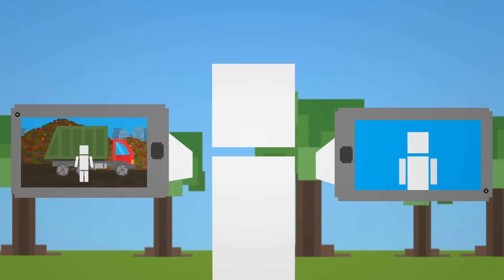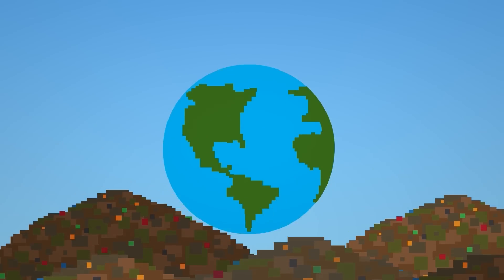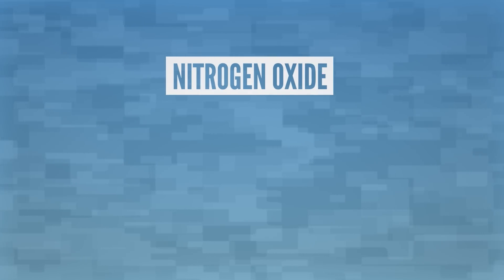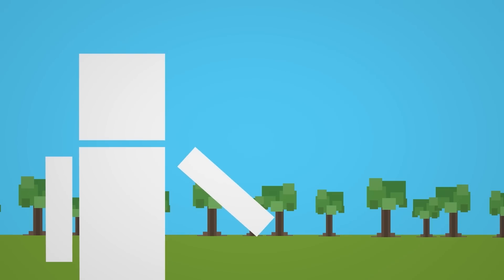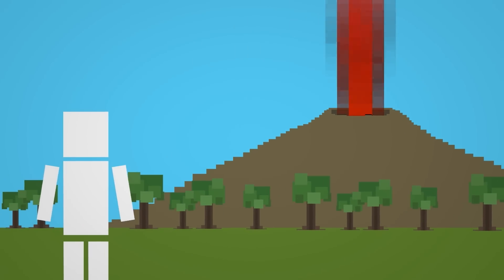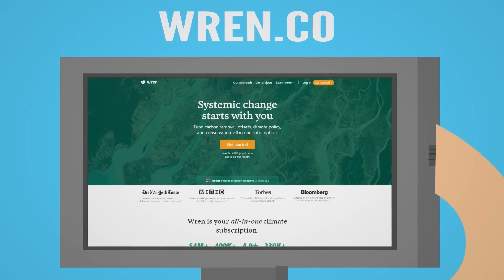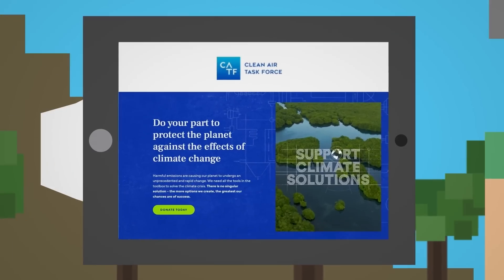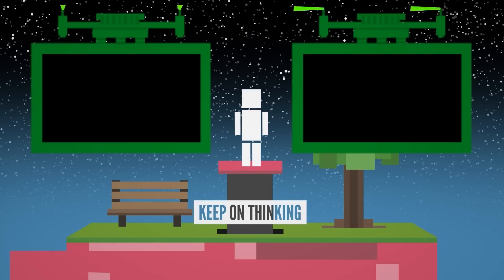What if We Toss All Our Trash in an Active Volcano?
Offset your carbon footprint on Wren The first 100 people who sign up will have 10 extra trees planted in their name!
An active volcano like Mauna Loa in Hawaii will surely burn up all our trash with no problem, right?

You humans generate a lot of trash. Instead of letting it sit around in dumps and landfills, which take up acres of land, why not just burn it away? You know, just throw it all in a volcano like Triangle Bob is doing to all his non-holographic Blockymon Cards. Well, I looked into it. And it turns out that, while some of the world’s trash is incinerated, there’s a pretty good reason why all of it isn’t burned.  Each year, over 2 billion tonnes of solid waste is created around the world. This includes food, paper, plastic, metals, and glass, among other things. Most of it is put into an open dump or some form of landfill, where it’s left to sit or decompose over time. About 11% of it is incinerated. This can either happen openly in burn piles or at a trash incineration facility, some of which are used to make energy. But no matter how you do it, burning trash has serious health and environmental consequences. What happens?